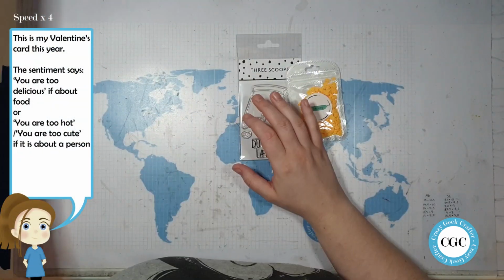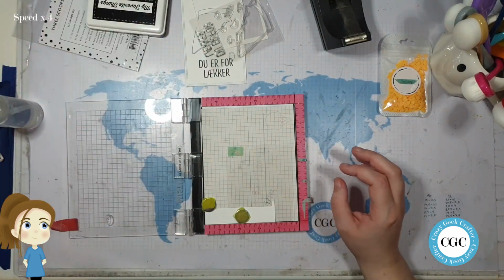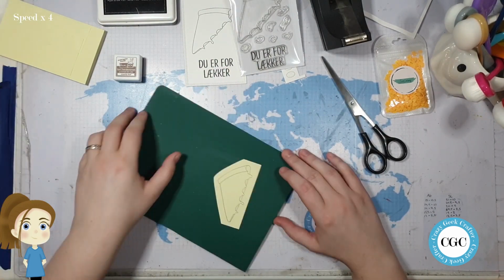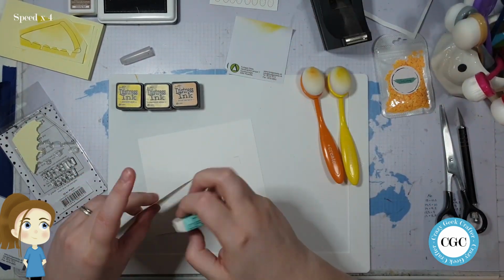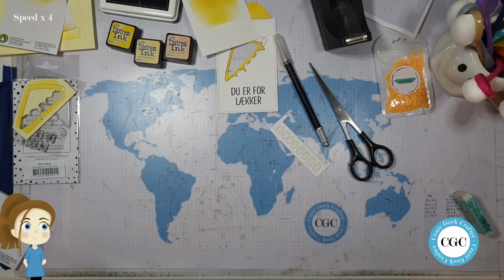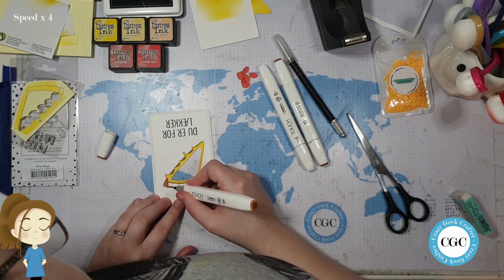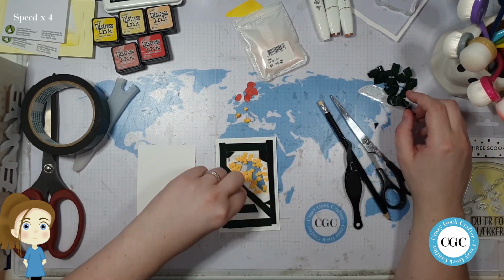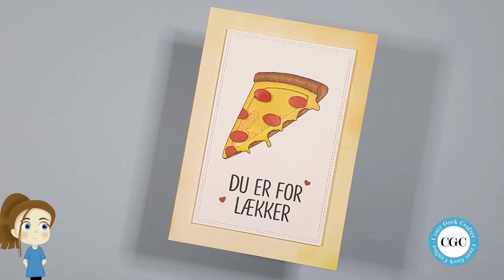Delicious // Valentine's card // Three Scoops // Love2stamp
***Supplies***
**Stamps and dies**
Simple and Basic: Pierced Rectangles (SBD003)
Three Scoops: Pizza TSSM0156
Lawn: Fawn: Love Letters

**Coloring**
Shin Han Touch Twin Markers
BR96+BR95
Eraser: 0

**Distress ink**
Scattered Straw
Mustard Seed
Dried Marigold
Fired Brick
Candied Apple

**Papers**
Neenah Classic Crest 216gsm smooth solar white
Docrafts Anita’s A6 White Cards 240gsm

**Other**
Lawn Fawn: Crunchy Leaf ink
Waffleflower: Stencil mat
Full stick post-it note
Acetate
Love2stamp: Shaker mix ost (cheese)

**Standard tools**
- Scissors
- Reverse tweezers
- Craft knife + cutting mat
- Ruler
- Fiskars paper trimmer, Tim Holtz guillotine
- Bonefolder
- Scoreboard (Martha Stewart, Scor-pal, Nellie Snellen)
- MISTI, mini MISTI, acrylic blocks
- Microfiber cloth
- Heat tool
- Die cutting machine (Sizzix big shot Plus/Sizzix Big shot switch Plus/Sizzix sidekick)
- Blending tool (Ranger, Taylored Expressions)
- Masking tape

Camera: Samsung S9 / iPhone 7 / iPad Air
Editing: Adobe Premiere
Microphone: Maono AU-A04